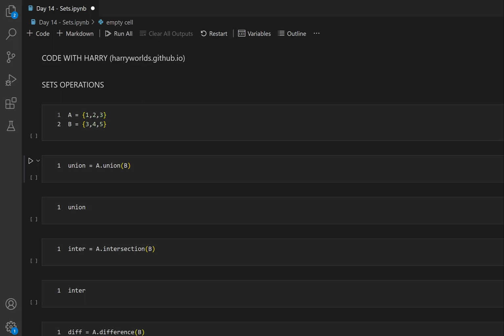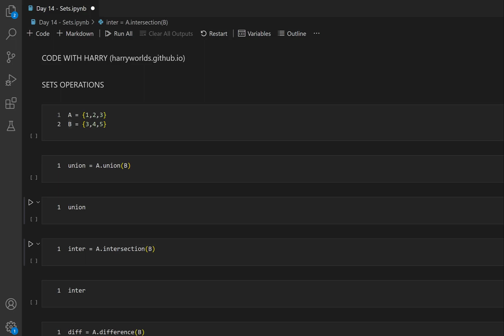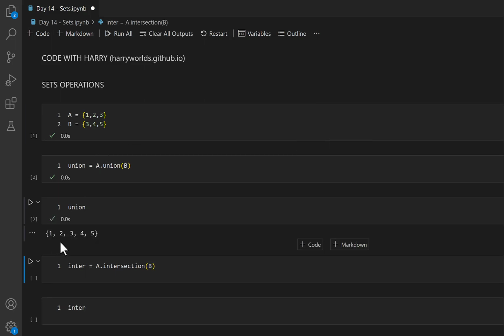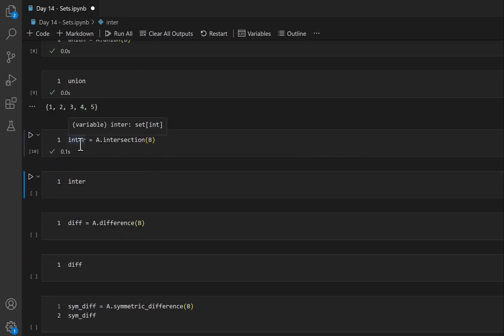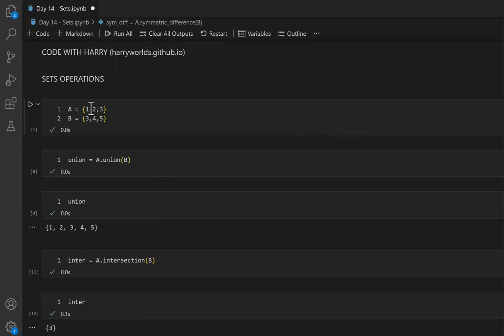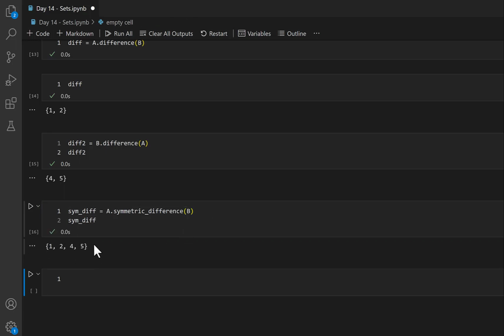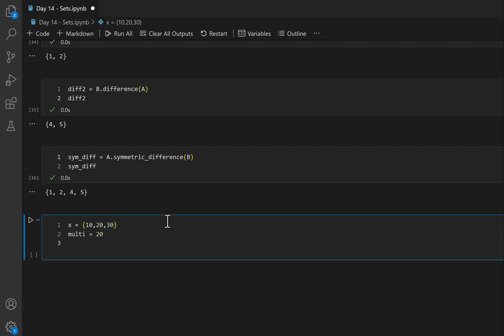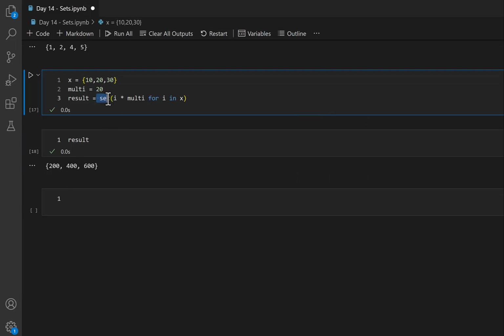60 days with python day 14/60 - Data Structure & Mathematical Operations part 5